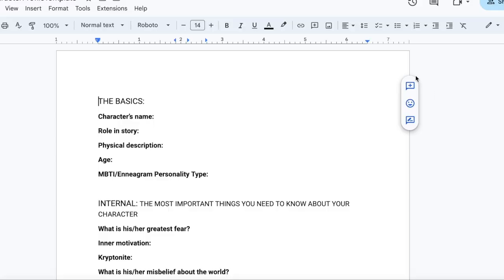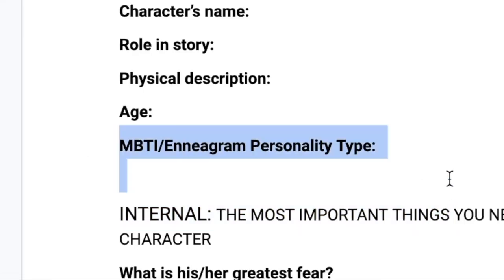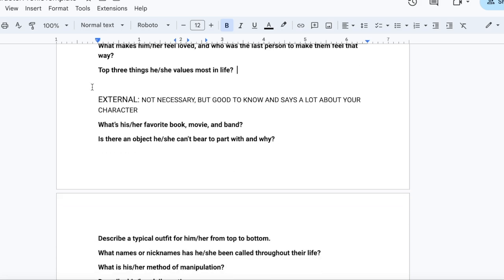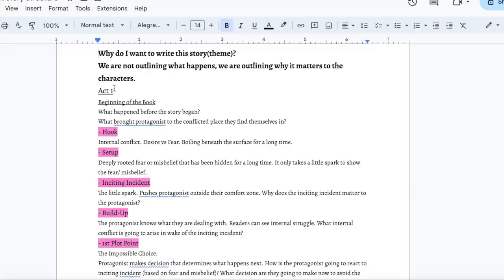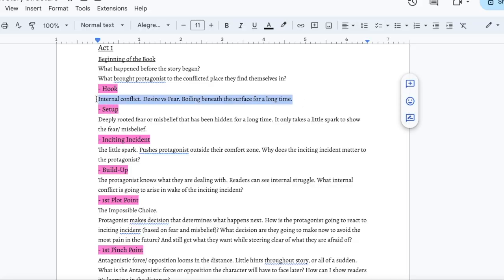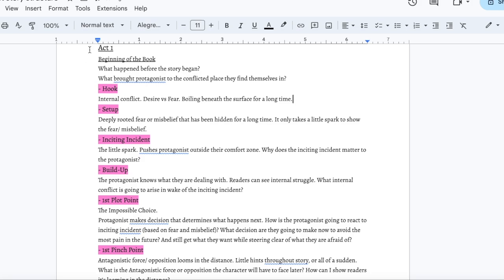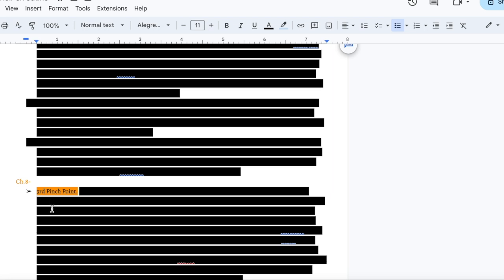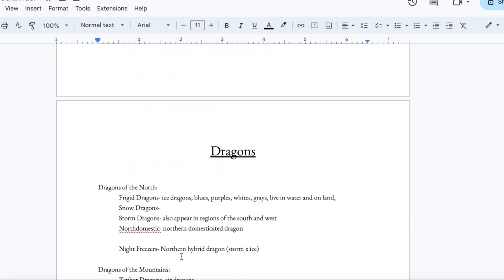How To Plot a Novel | Outlining a Novel | Plan Your Book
Though today I would share my process of plotting my novel. I am a HUGE planner and love to. use a TON of outlines!